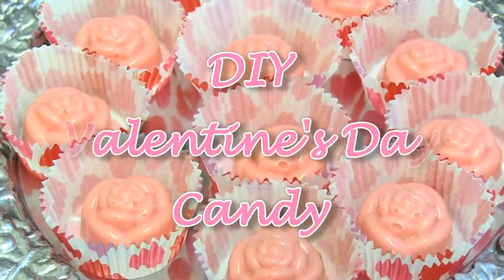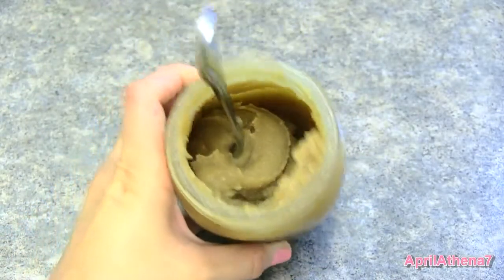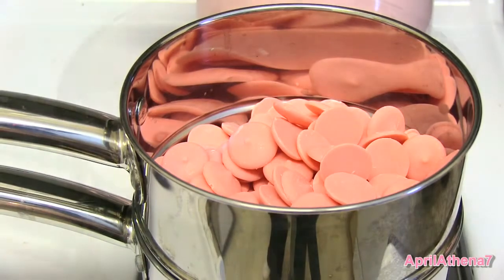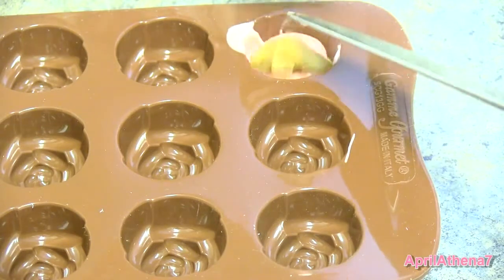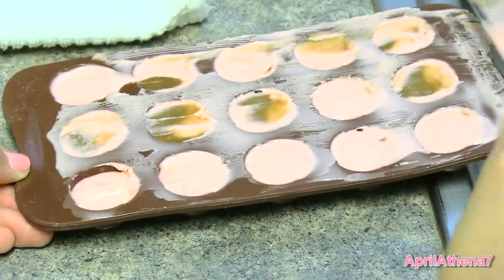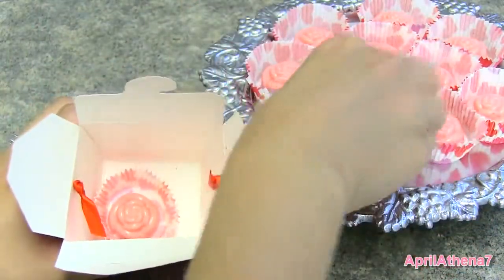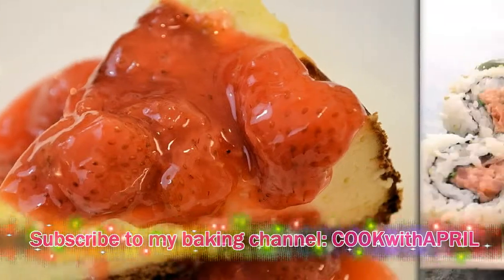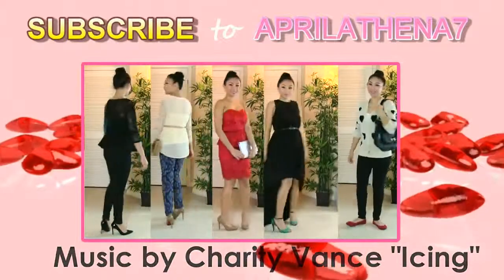DIY VALENTINE S DAY GIFT CARAMEL CHOCOLATE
for more idea or buy gift valentine days